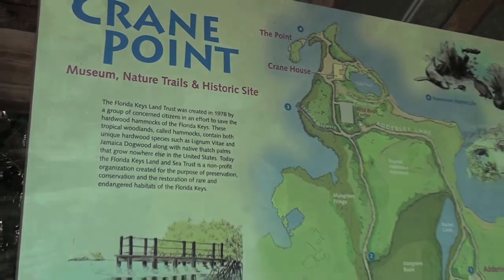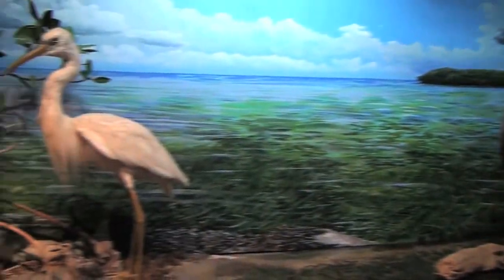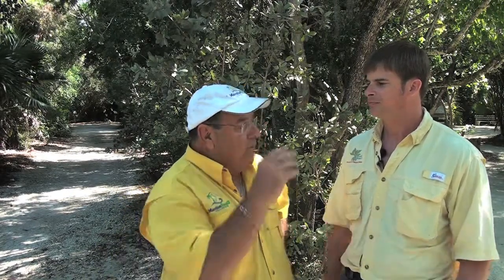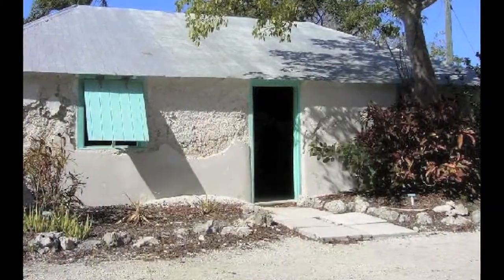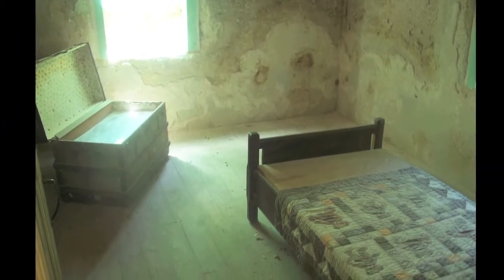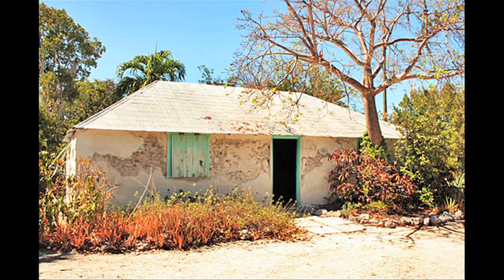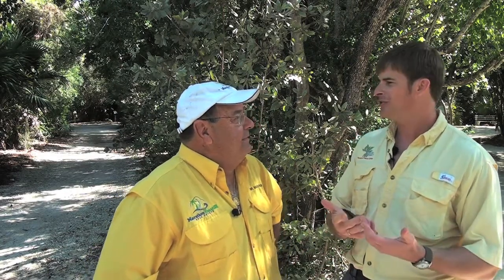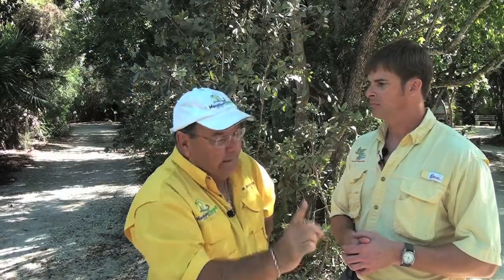Crane Point Museum & Nature Center - a Conch Records Local Attraction Recognition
Presenting Crane Point Museum and Nature Center in Marathon, Florida.

Enjoy this video, and every other video found in the Local Video Directory of the website - owned by Conch Records, a Florida Keys Record Label Company.  All videos produced are available for anyone to share, or post on their personal or business websites, or on their social media websites - especially local real estate companies and vacation rental specialists.

When we are not out shooting music videos, and promoting our local talented musicians, we produce videos of locally owned businesses, non-profit organizations, and local events taking place.  Productions are all videoed and edited in broadcast quality, so that the world can enjoy the Florida Keys, as we see it every day.

is viewable in 53 languages, and has the following contents

Video Interviews of local officials,

Look through all of our videos - either through our You Tube channel, or by going to our

Look through all of our videos - either by going to our through our You Tube channel our Google Plus account

Our website is designed to give everyone in the world an opportunity to find out why Marathon, Florida & The Florida Keys is the best place in the United States to vacation and to live.